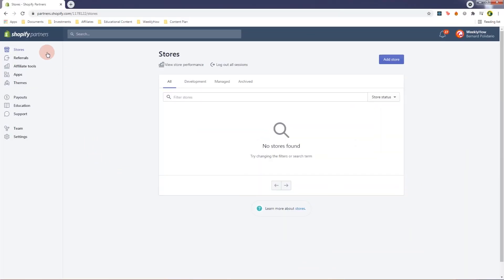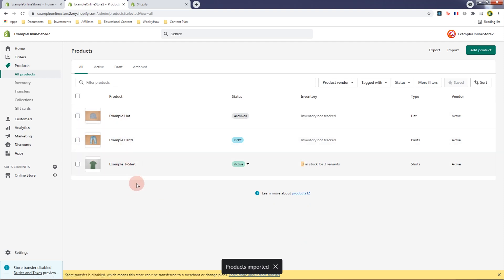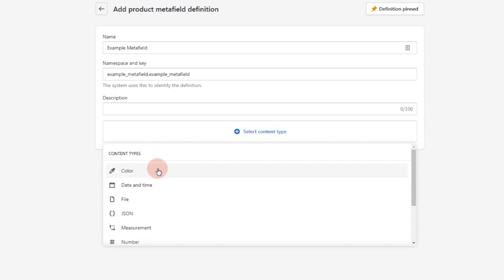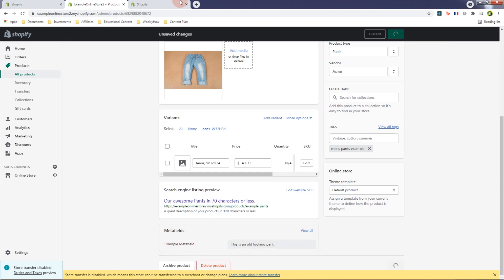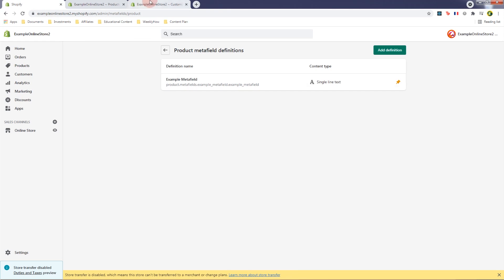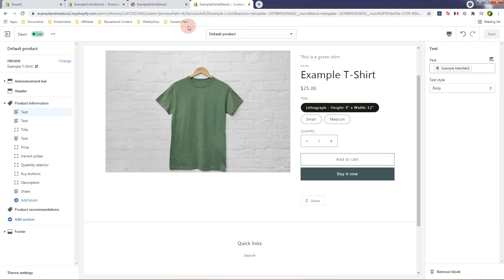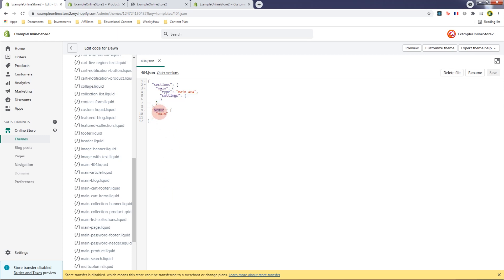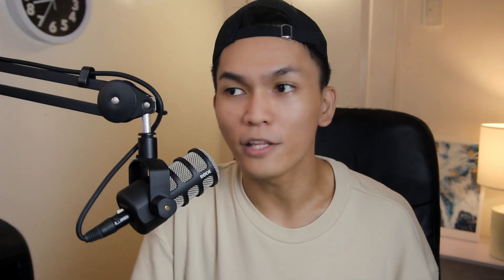Shopify Online Store 2.0: The New Customizer, Metafields, & JSON Templates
In this Shopify theme development tutorial, we're going to learn about the new Online Store 2.0 by Shopify, the new metafields, and JSON template files (like how they work).

If you are interested to learn more about Shopify theme development, I have put up a course that'll teach everything you need to know about Shopify theme development, including liquid objects, tags, and filters. Creating pages, snippets, sections, translations, etc.

I'm also working on lessons for this course teaching you guys how to migrate your Shopify themes from LIQUID to JSON template (Online Store 2.0)

So if you're interested, you can start here:
✅ Take my Shopify Theme Development Course: